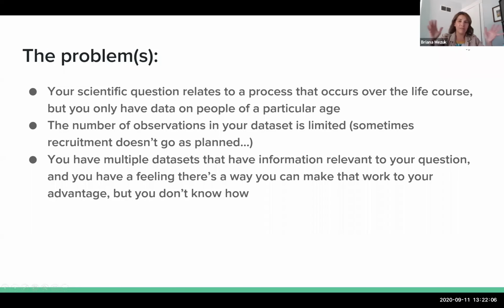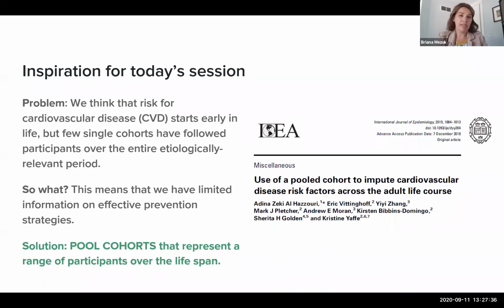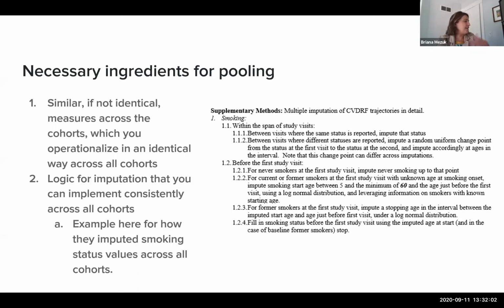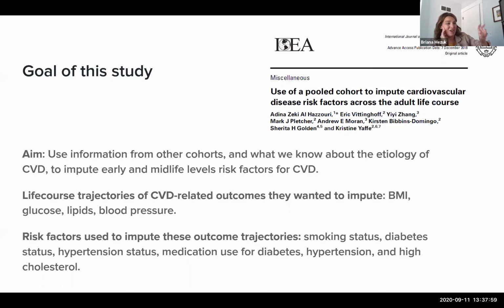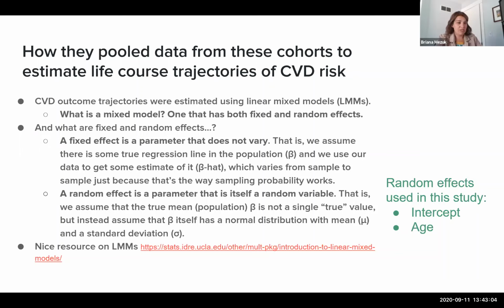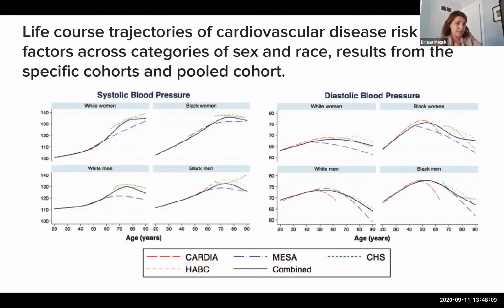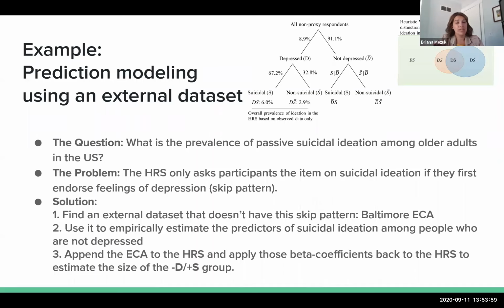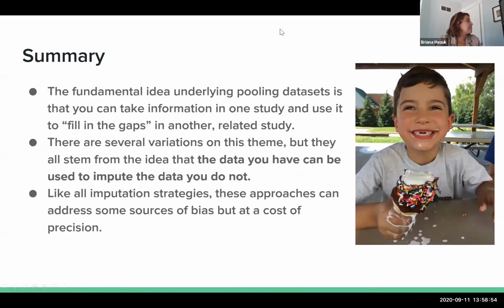Data Pooling - Dr Briana Mezuk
Dr. Mezuk shares describes Data Pooling, what it can (and cannot) be used for, how it can be done, and shares case studies using it.